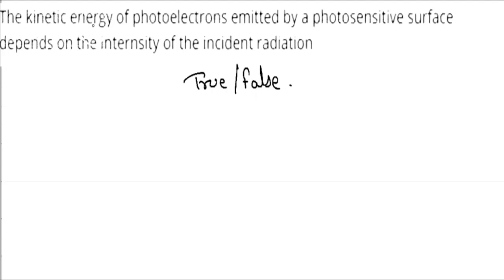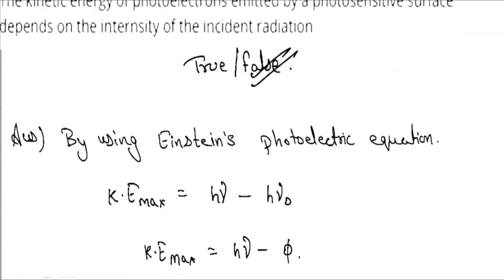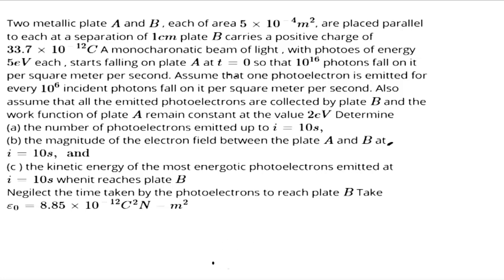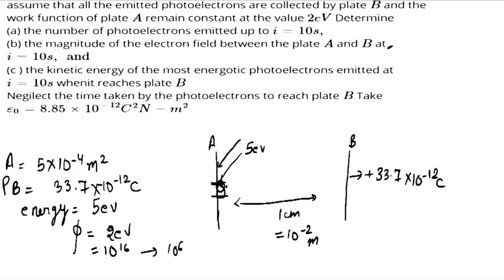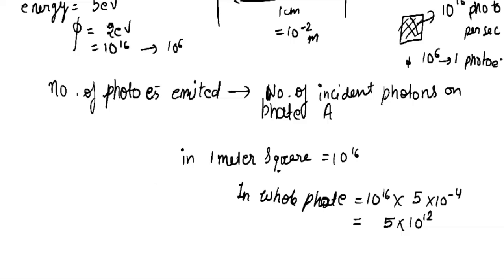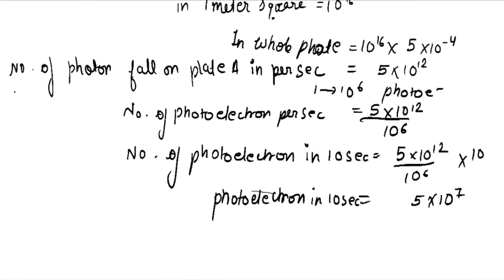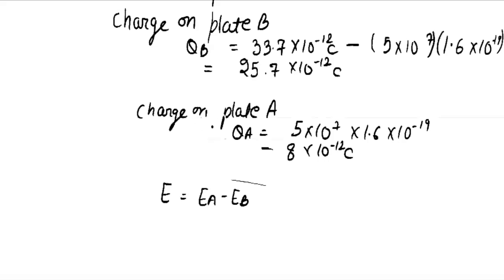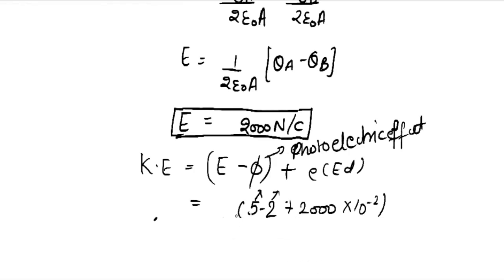Modern Physics {PART 19} Previous years JEE questions for complete Chapter